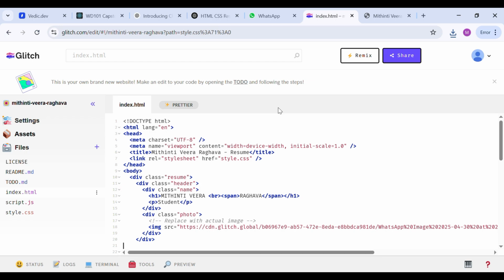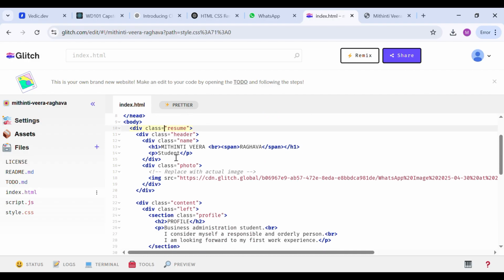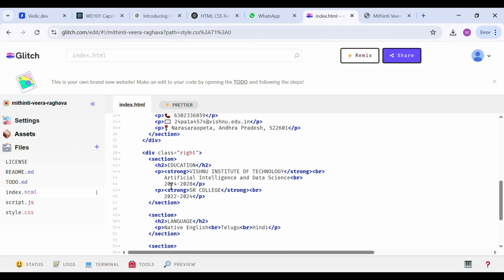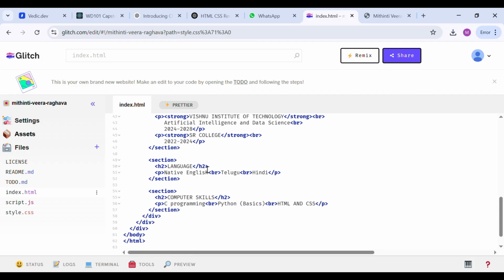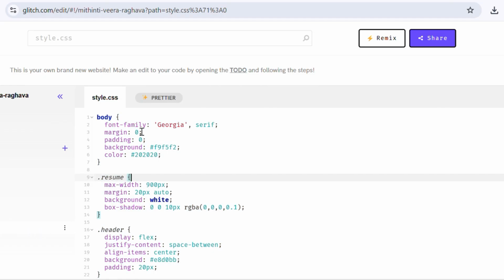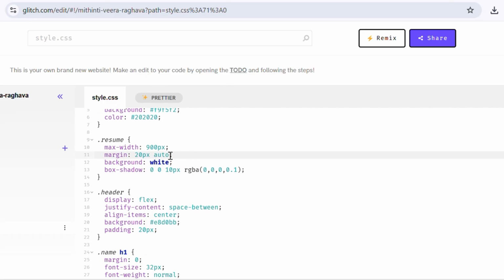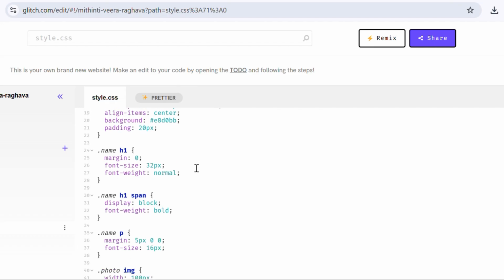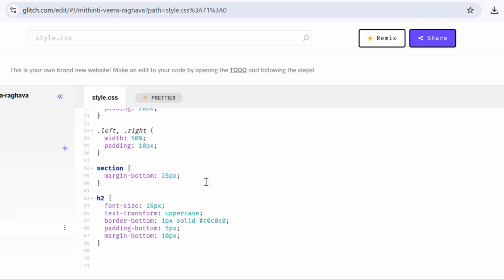My resume using html and css code